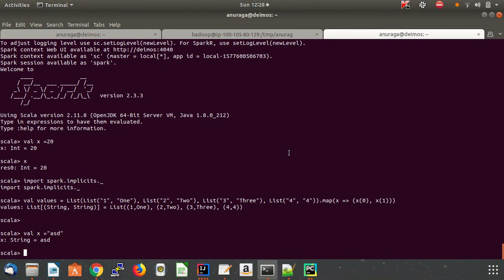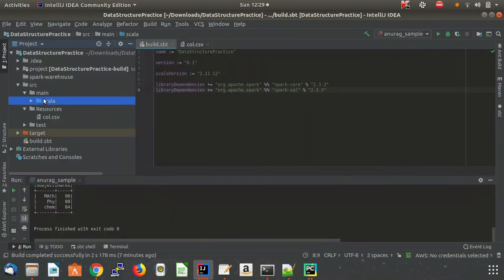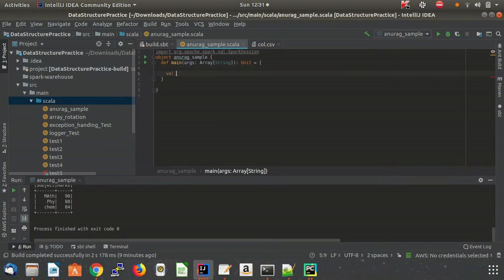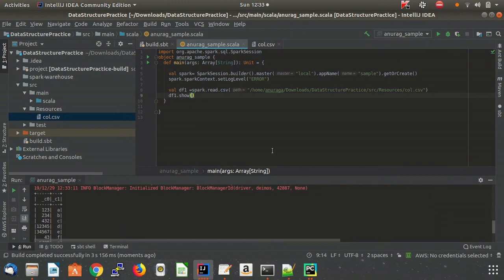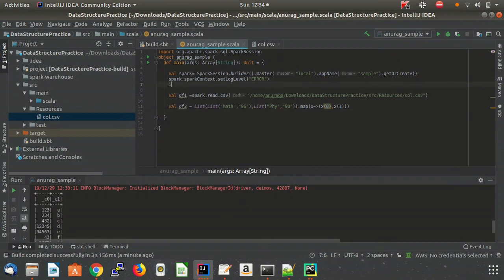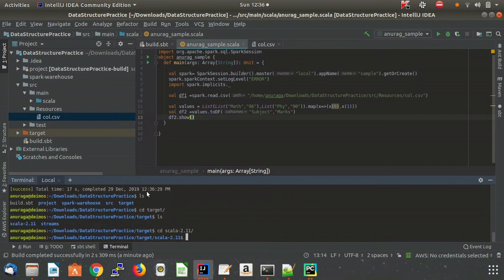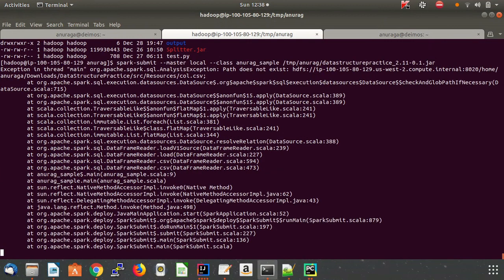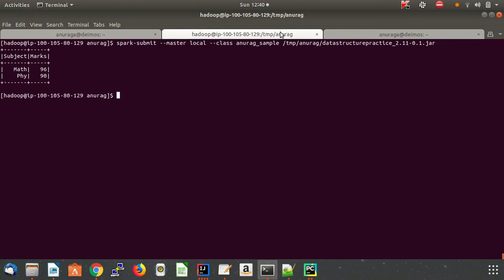Real time spark use in industry tutorial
Spark tutorial for realtime use on how to create a sample project in intellij idea and from that generate jar  file to deploy on cluster